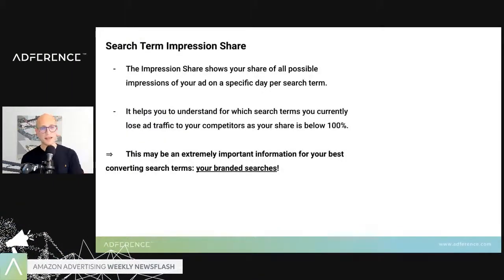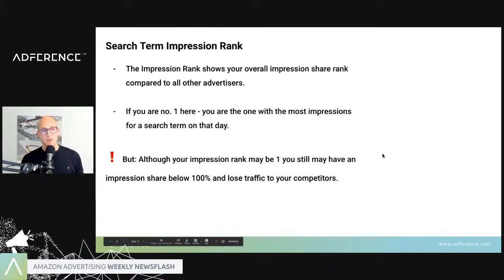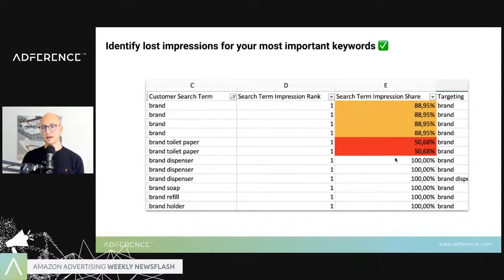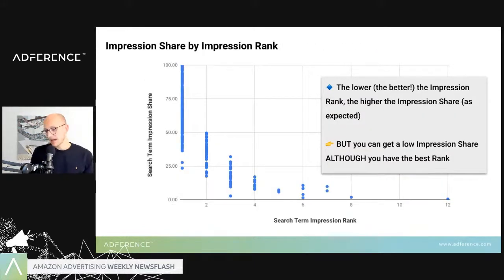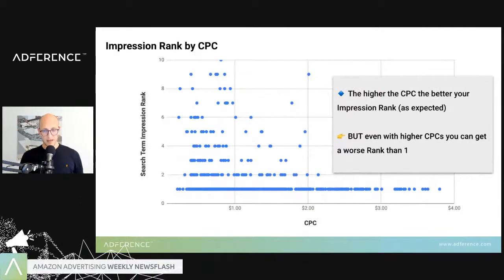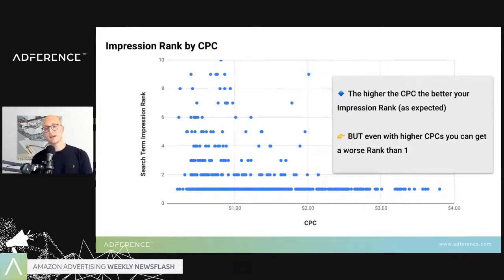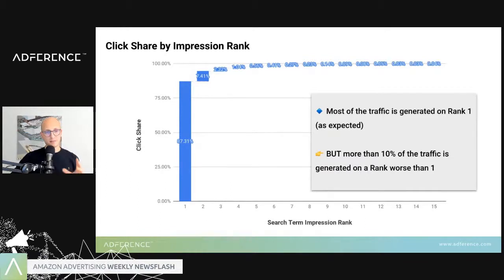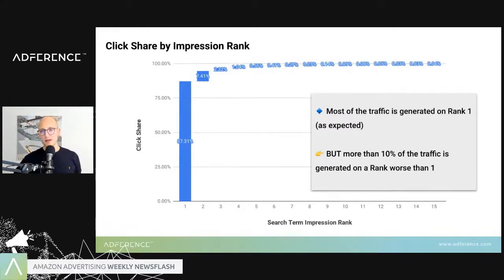Amazon Advertising Weekly Update #3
In this week's episode I talk about:
🔹 Search Term Impression Share Report

Thanks to
👉 Elizabeth Greene
👉 Christian Otto Kelm
for spotting and sharing new stuff in the last week :)